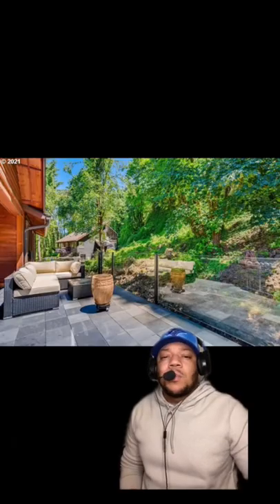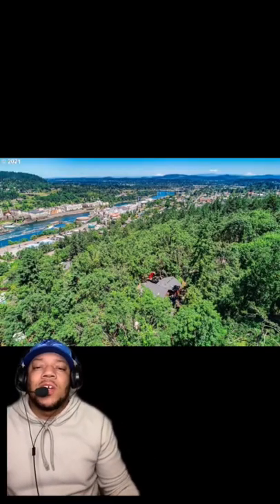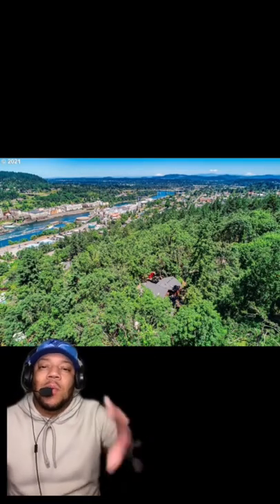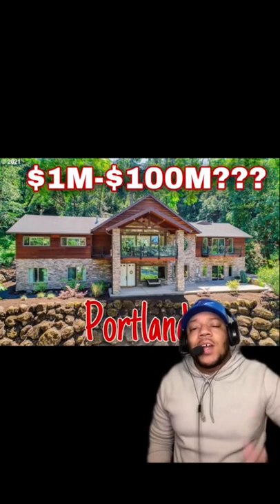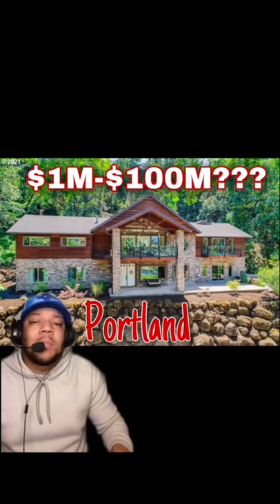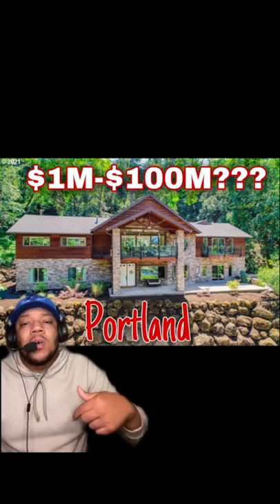💰GUESS THE PRICE 🏡?!?!? 📍PORTLAND,OREGON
CAN YOU GUESS THE PRICE ?

Custom home on 1.2 acres! Gorgeous views of the Willamette River Falls! Soaring vaults & walls of windows! 2 Gourmet kitchen's w/Stainless appliance's, granite & Pantries. New engineered hardwood floors entire main level. Master suites both flrs, walk in tile shower, jetted tub, walk-in closets. 2nd living quarters! 2 gas fireplaces. 3-Car garage. Secluded views from every room! Covered porch & Balcony. A/C. Cedar siding! Private setting! Includes the land across road for shop or?